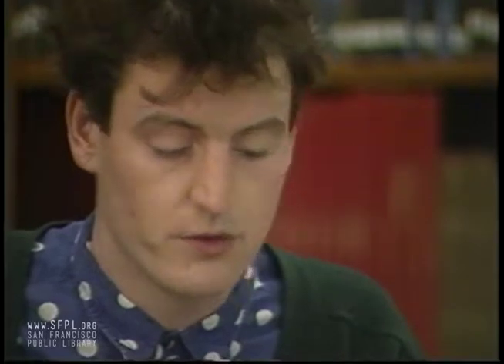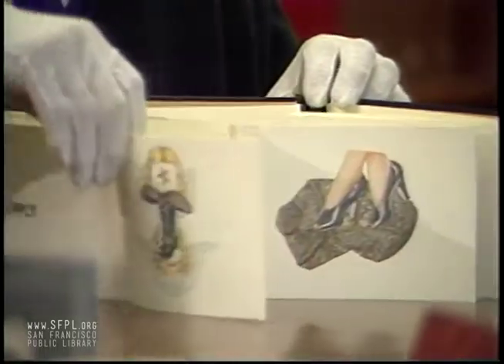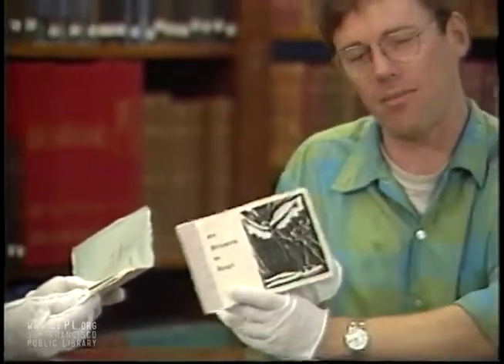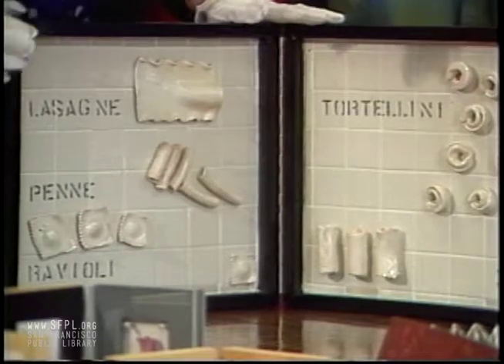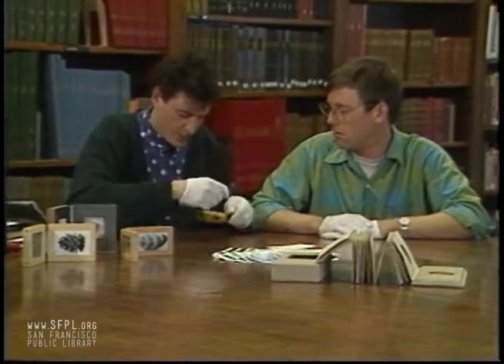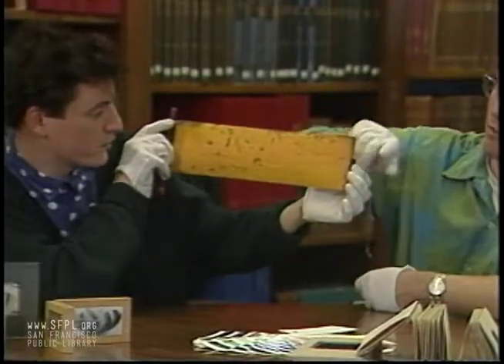1994 Pacific Center for the Book Arts on The Book Boys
The Book Boys, Dominic Riley and John DeMerritt, preview art by PCBA members on their cable access TV program in 1994. Check out events and resources at the San Francisco Public Library's Book Arts & Special Collections Center